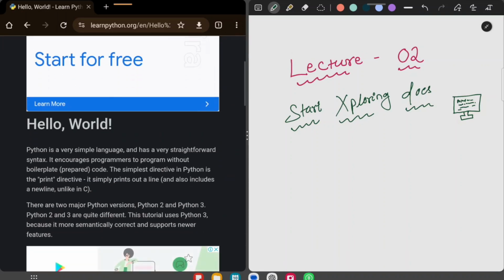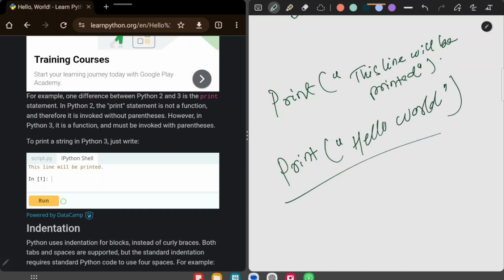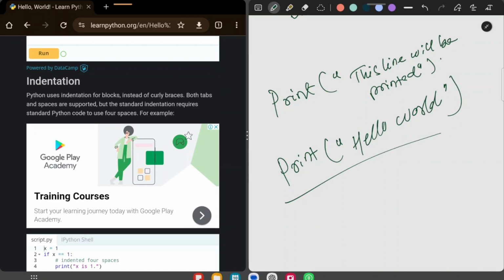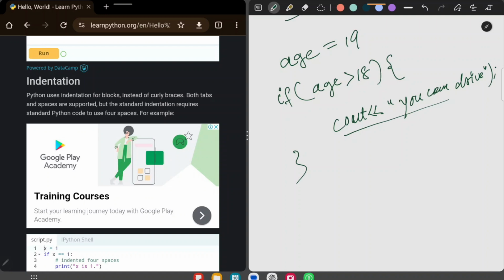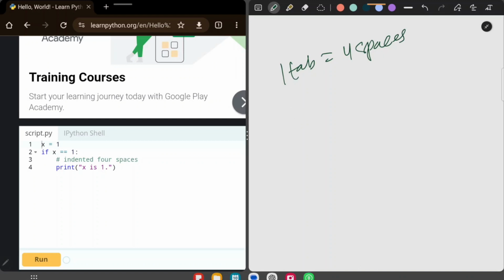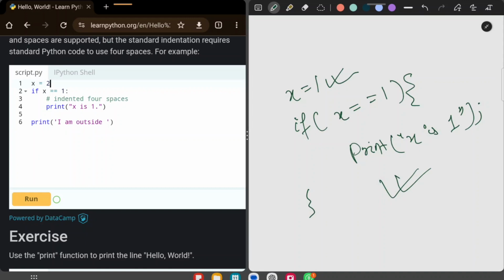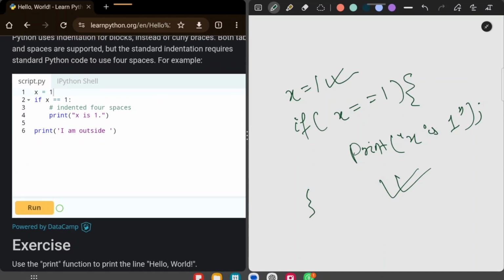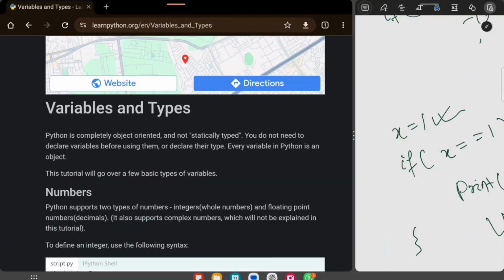Xploring the Baics | Printing Hello world and Xploring Indentation | Python 02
🚀 Xploring the Basics | Printing Hello World and Xploring Indentation | Python 02

🐍 Welcome back to the Python exploration series! In this second episode, we're diving deeper into the fundamentals by printing our first "Hello, World!" and unravelling the intricacies of indentation in Python.

📚 What to Expect:

Printing Hello, World!: We kick things off with the timeless tradition of writing and executing our first Python script—printing "Hello, World!" to the console. Learn the essential syntax and understand the significance of this introductory code snippet.

Xploring Indentation: Python is known for its indentation-based structure. Discover the power and necessity of proper indentation in Python programming. We explore how indentation influences the flow of our code and contributes to the readability of our scripts.

Beginners to Python: If you're just starting your Python journey, this episode is tailored for you.
Code Enthusiasts: Even if you've dabbled in Python before, join us to solidify your understanding of these fundamental concepts.

Don't miss out on upcoming episodes where we'll continue to unravel the layers of Python programming.

💻 Let's Xplore the Basics Together! Whether you're a coding novice or looking to refresh your skills, this series will guide you on this exciting Python learning journey.

🚀 Stay Curious, Stay Coding! See you in the video! ✨